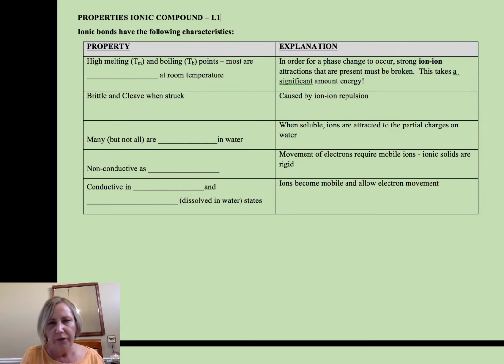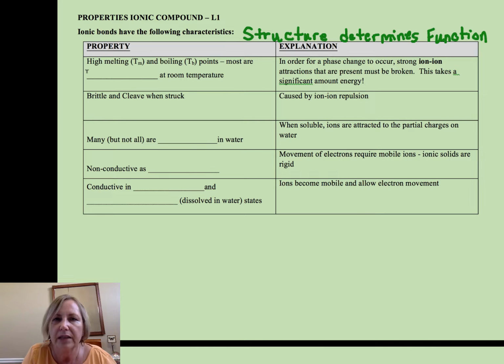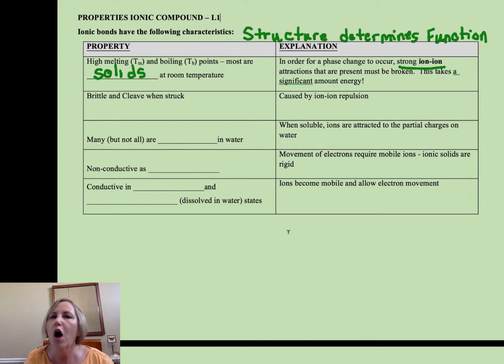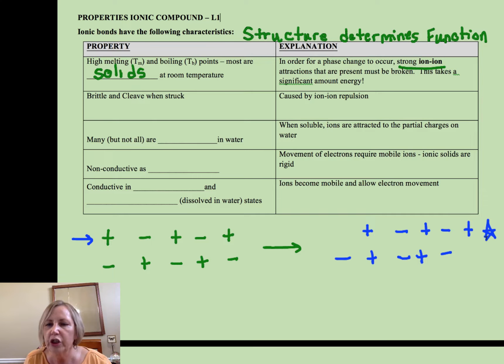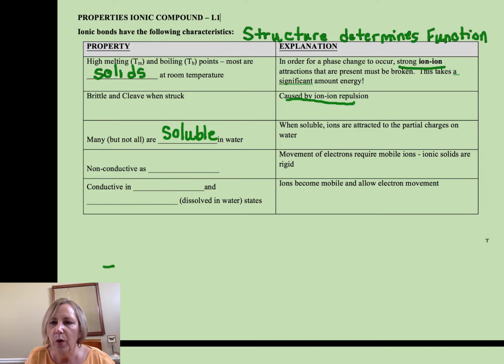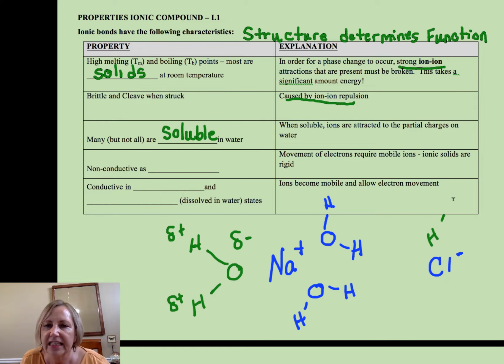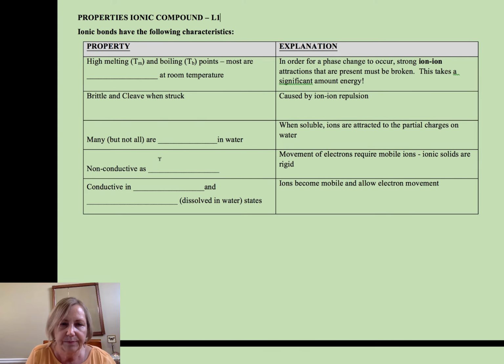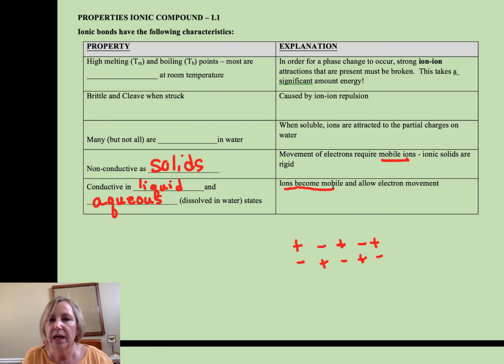DOC DENA CHEMISTRY 2.3.A PROPERTIES IONIC COMPOUND #1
Introduction to general properties of ionic compounds.